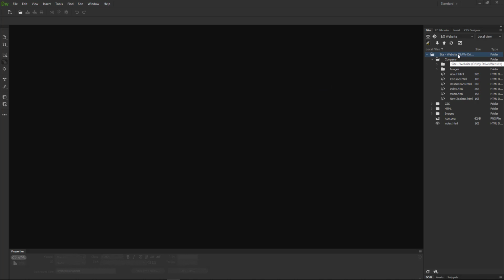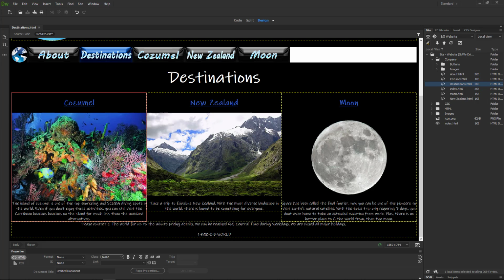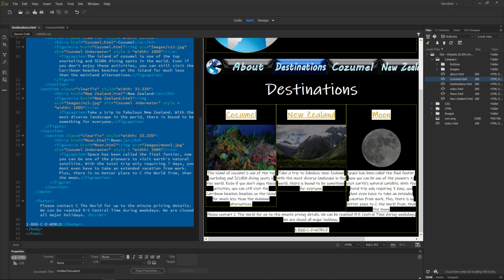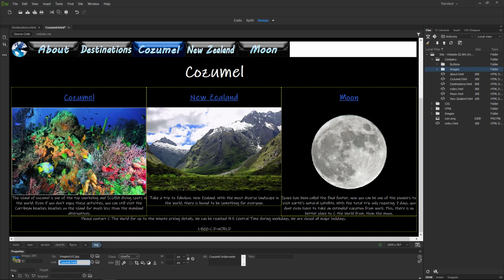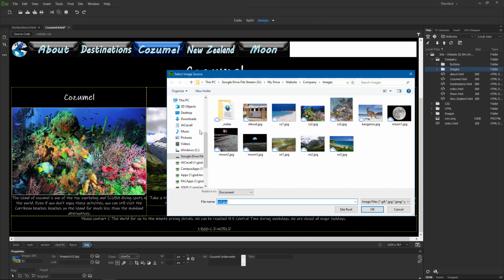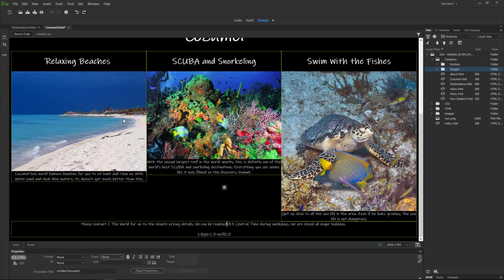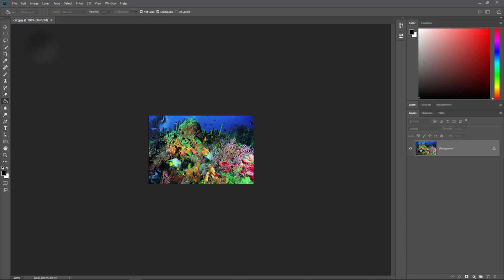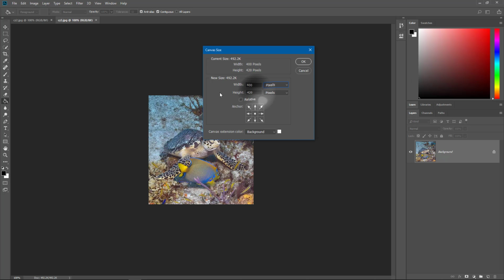Website - Product 1 Content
In this lesson we add the content to the first product, fix a minor issue with the products page, and show how to make all the images line up.